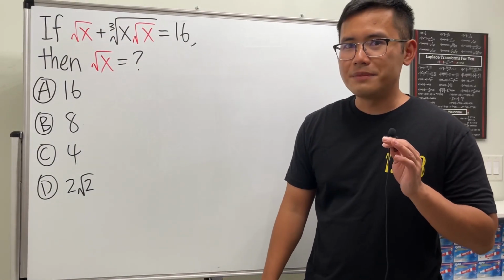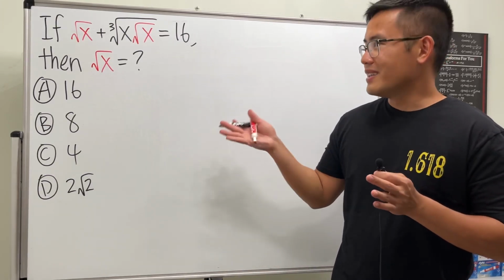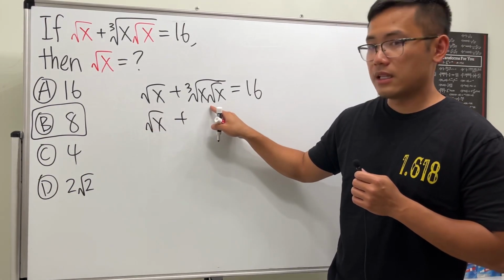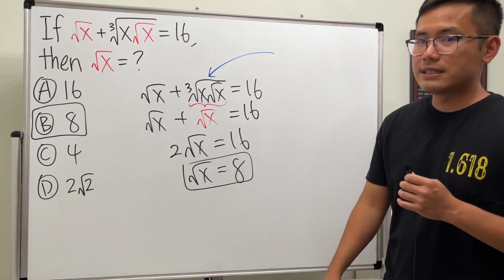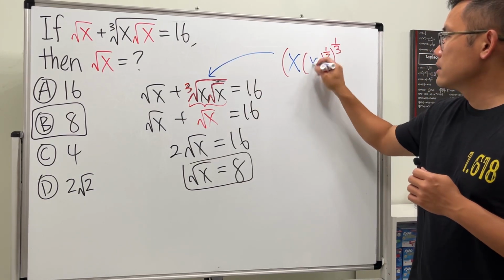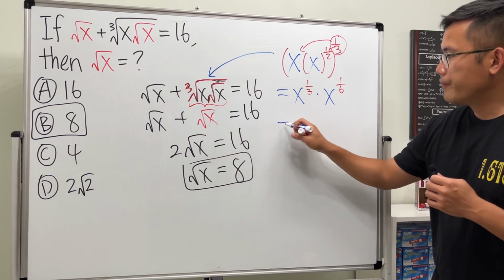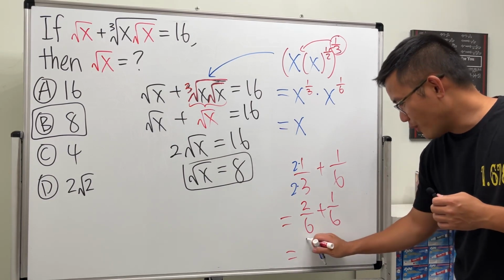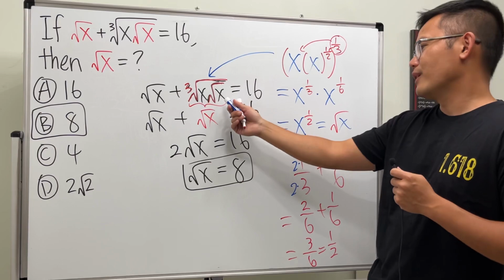solving a very radical equation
I made this very interesting and very radical (and nested radical) equation: if sqrt(x)+cbrt(x*sqrt(x))=16, then what's the value of sqrt(x)? You will be surprised! This is a good challenge problem for algebra 1 or algebra 2 students.

"Just Algebra" (by blackpenredpen) is dedicated to helping middle school, high school, and community college students who need to learn algebra.